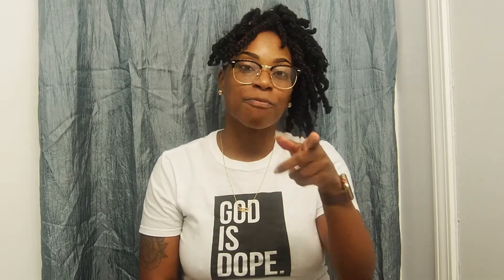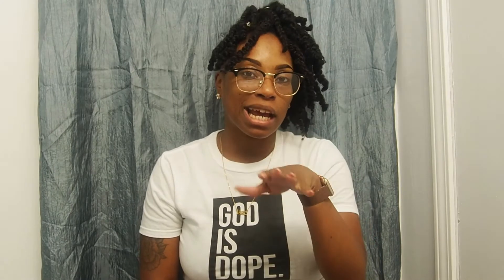Lose Weight FAST‼️ | Ballerina Tea | Detox | Slim Down in Days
@JQueensCorner on IG for before & after pictures ❤️

Hey Yall!
Welcome back to Queen's Corner --

On my channel I plan to discuss all the E’s:
Experiences, Essentials, Everyday Encounters, AND some extra extra 🤫
If there’s anything you’d like me to cover, drop that in the comments! ⬇️

Ballerina Tea:
Amazon -
Sold at Walmart, Herbal Stores, etc.

Want this hairstyle? DIY! ☺️